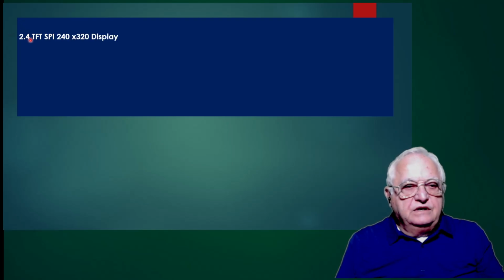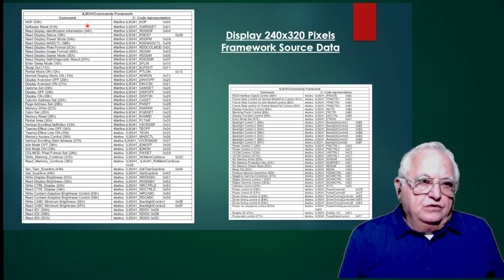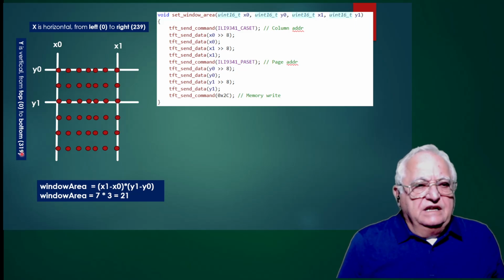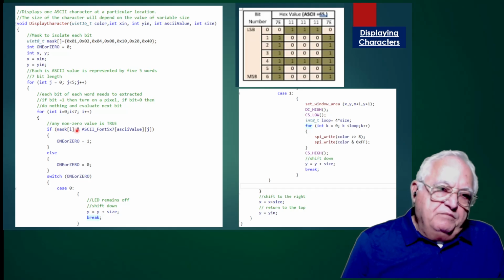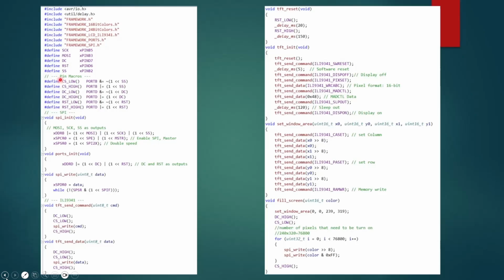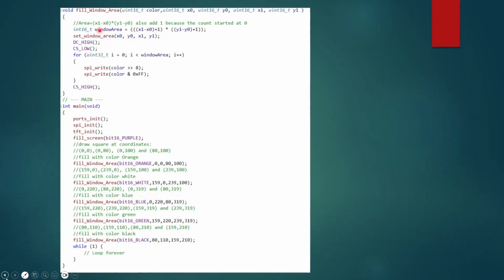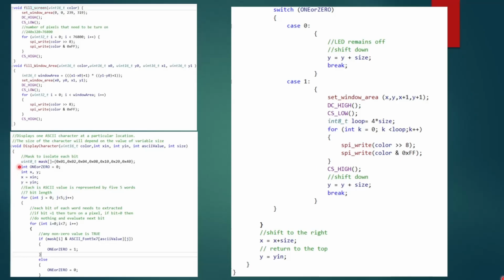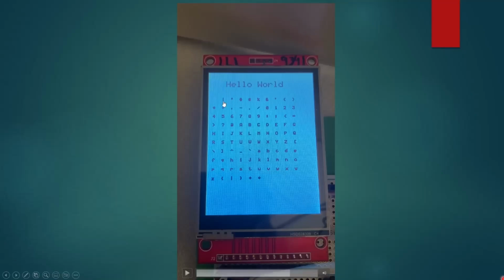Presentation26 Display Color by Andrew Levene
Microcontroller Programing Presentation 25 Display color  by Andrew Levene .The aim of this series of presentations is to provide you with a solid foundation in microcontroller programming, and the techniques for interfacing microcontrollers with sensors. The content of these presentations will be based on the book I authored "C Programming for the ATMEGA 328P Microcontroller.